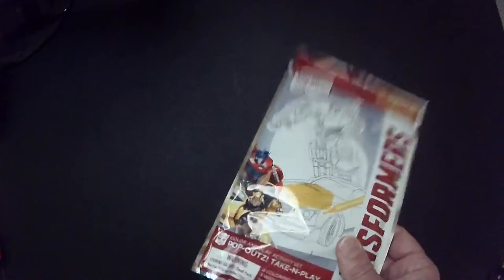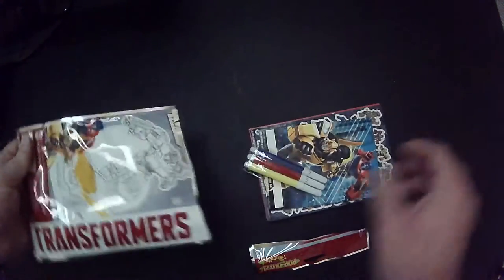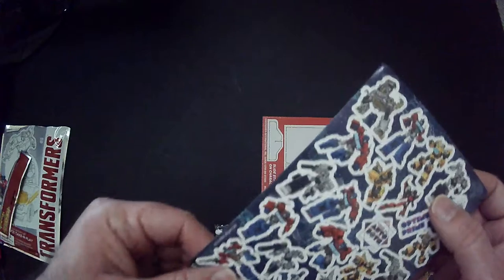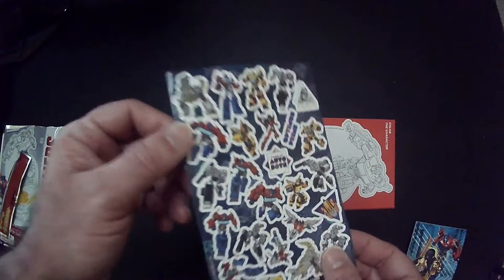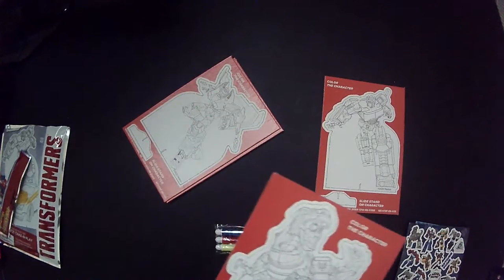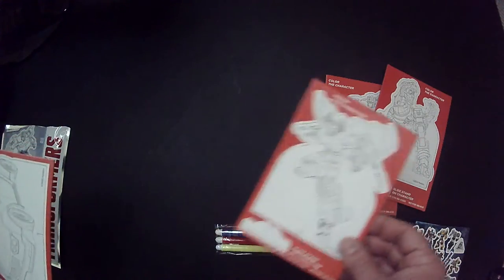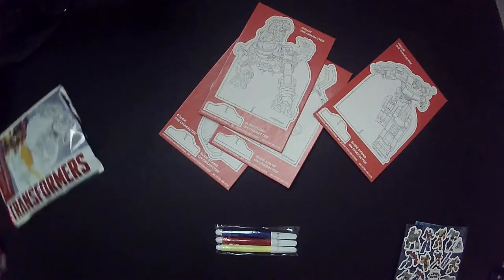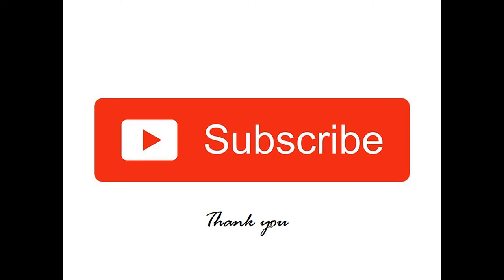Transformers Pop-Outz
Transformers Pop-Outz  from Dollar Tree